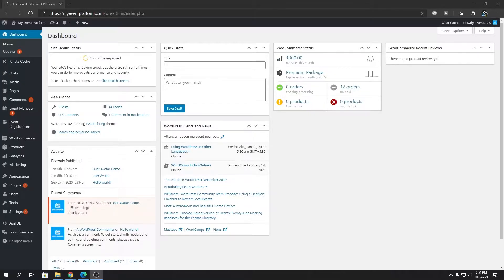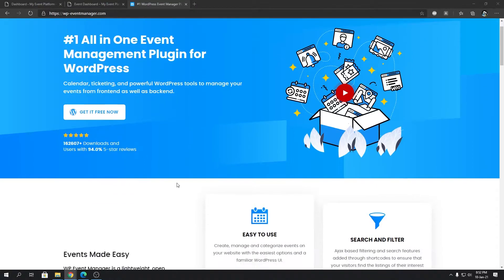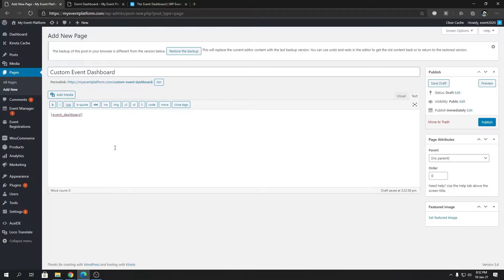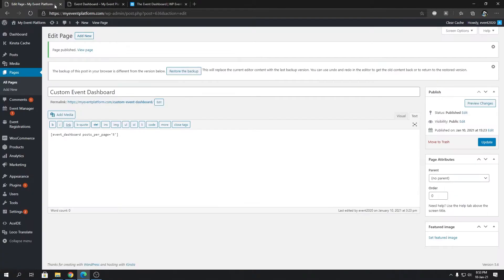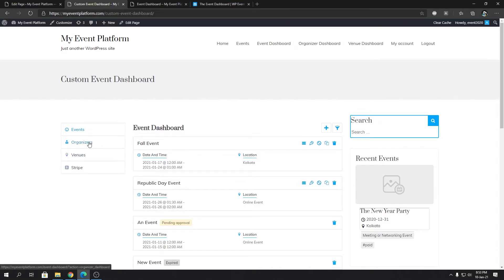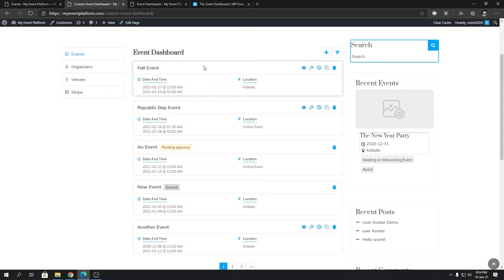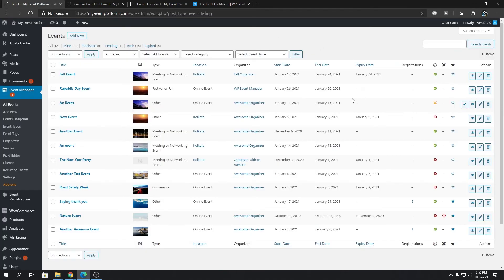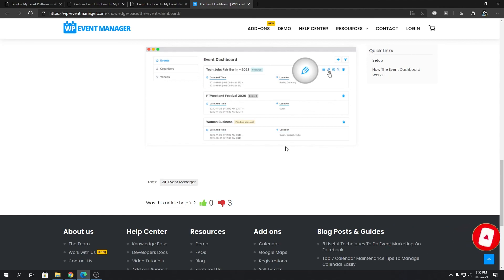Introducing The Event Dashboard Feature For WordPress Event Website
You can add an Event Dashboard to a new page by pasting the appropriate shortcode on the HTML editor.
For showing the event dashboard, users need to create a page from the pages menu at the admin panel and must add the shortcode [event_dashboard] or also can add the shortcode in template file which bound with the created page. Only logged-in users will be able to access this page.

Setup
Create a new page, name it something along the lines of “Event Dashboard” or “My events” and then inside the content area add the shortcode:
[event_dashboard posts_per_page="25"]
posts_per_page – Default shows 25 events per page.

It is the best way to insert the shortcode into the ‘text’ view of the visual editor to ensure it gets formatted correctly.

The Event Dashboard Setup

How does The Event Dashboard work?
The event dashboard is accessible by users on the front end and by admins on the backend and displays their listed events. The event dashboard both at the backend and will show the following tables with actions such as marking an “Edit”, “Mark canceled” and “Delete”.

You can access the event dashboard at the backend from WP admin -click on- Event Manager -click on- All Listings.